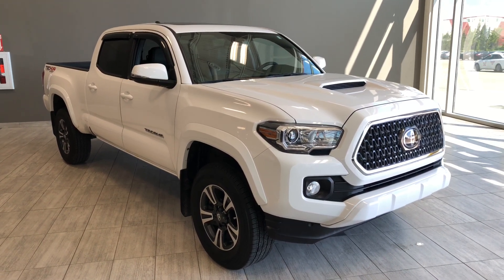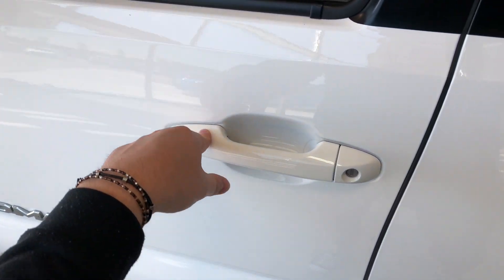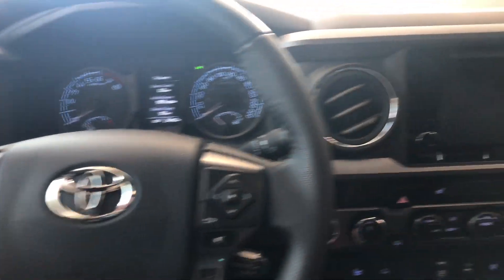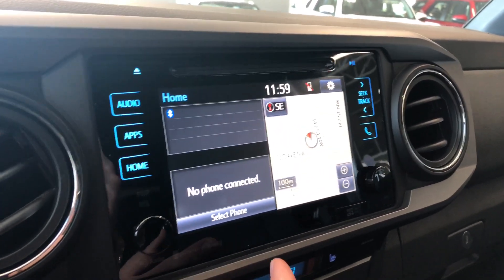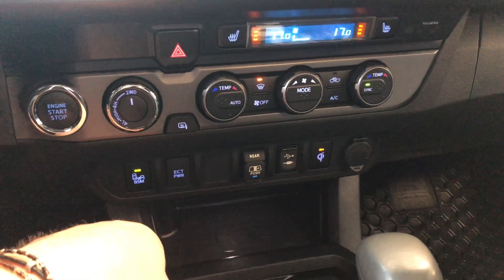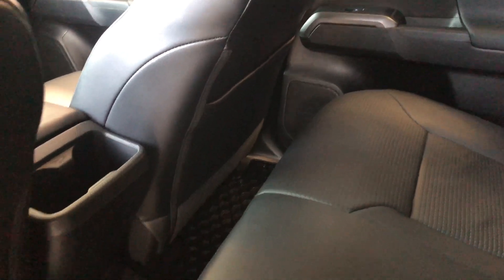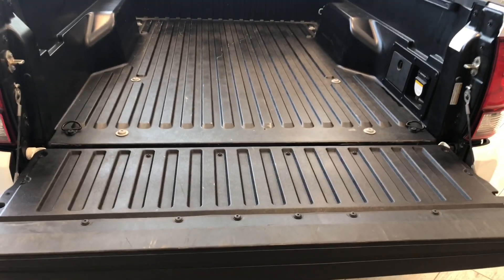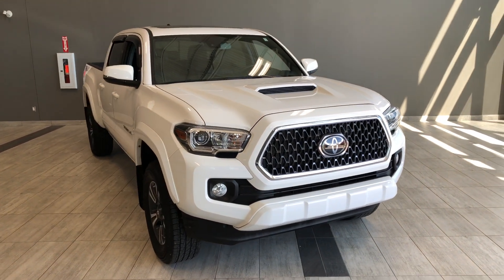2019 Toyota Tacoma TRD Sport Upgrade | Toyota Northwest Edmonton | 0TA6263A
Comes with 3M, Heated Seats, Black Leather, Wireless Charging, Navigation, Moonroof, Backup Camera and much more!

Warranty Expires April 13 2025
Accident Free
One Owner
Touch Screen
Rain Guards
Dealer Trade-In

Work hard, and play harder in your well balanced 2019 Toyota Tacoma TRD Sport Upgrade. This vehicle comes accident free and has had only one previous owner. As an added bonus this Tacoma is a Toyota Certified Used Vehicle. The exterior of this vehicle comes equipped with 3M on the front bumper, fenders, hood, side mirrors, and all four door cups!

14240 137 Avenue, Edmonton Alberta